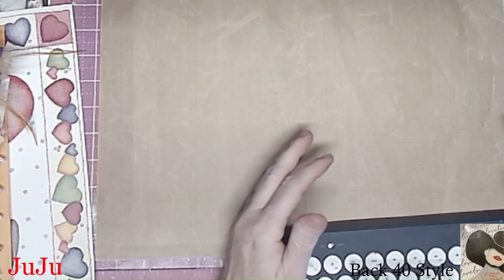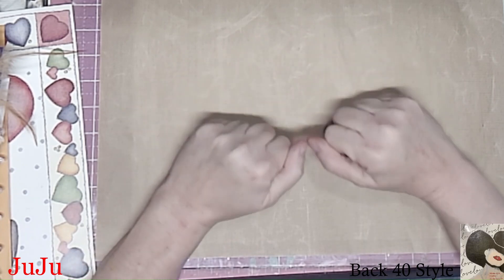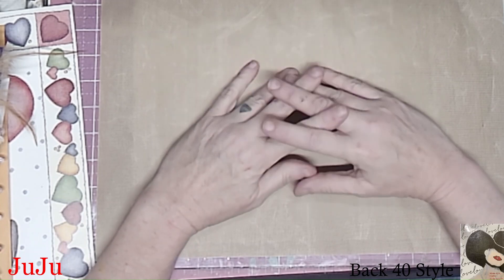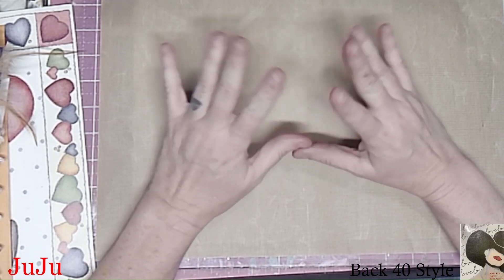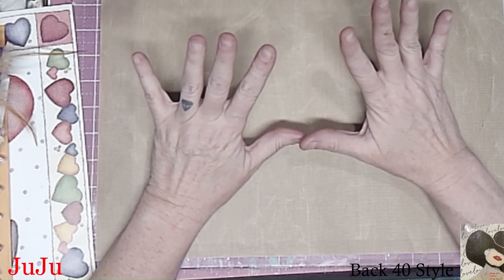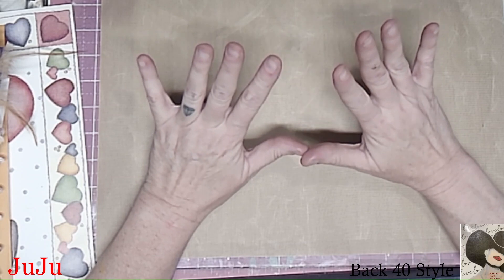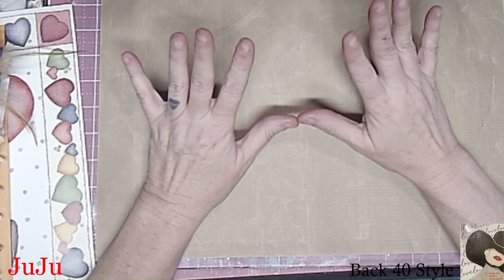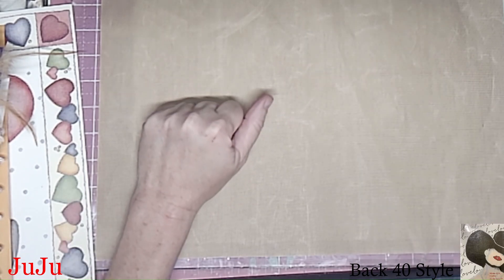12X12 Challenge 2024! August update Finish the scrapbook papers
12x12junkjournalchallenge2024 Aloha August Hoarded Stash Buster!
Got to get my stuff together and use up my stash.

 View ScrapbookSage Video on the challenge.
Make your Dream Bucket list of the journals you want to make 12 of them. use the # to show your creations.
Joan Never know what's going to happen on the back 40!
Love and Hugs Momma JÙJÚ
 Let's Join the Happy Mail Movement – see about me for more information. Other channels to checkout:
junkjouraling crafting planning craftinontheback40 organizationtips 12x12junkjournalingchallenge2024 craftingontheback40Never know what's going to happen on the back 40!